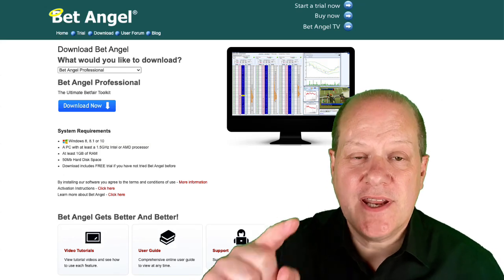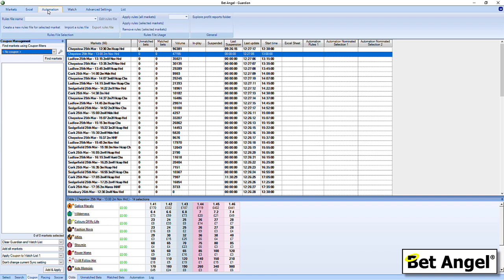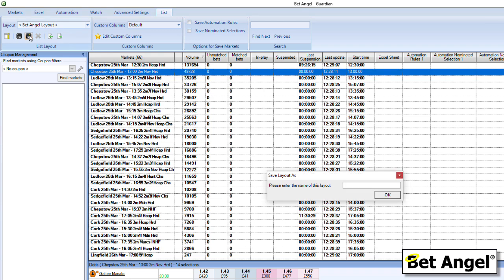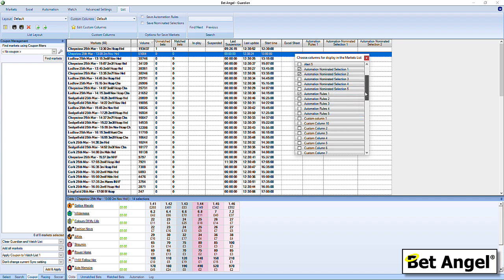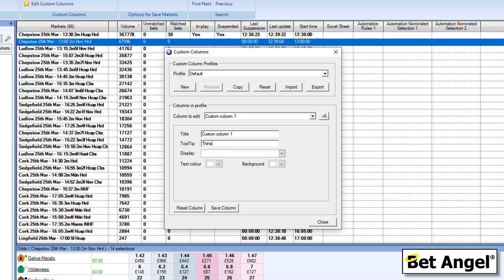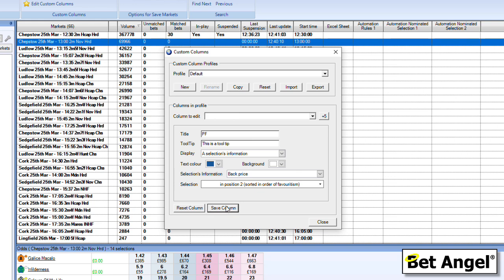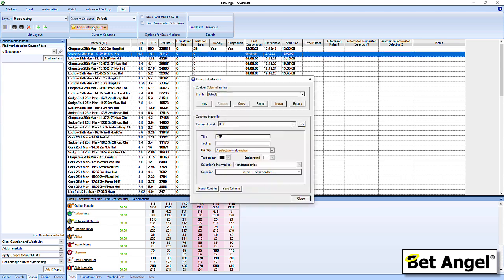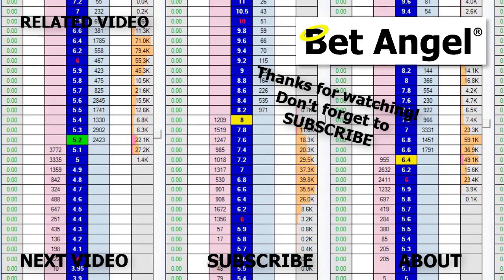Bet Angel | Betfair trading software | Guardian lists / Custom columns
This video is applicable to Bet Angel versions 1.56 or higher. If you do not have this version then you will need to download the latest version using the link above.

We are committed to providing the best Betfair trading software available and with that in mind, we have launched more improvements for Bet Angel.

There are a number of enhancements in version 1.56 of Bet Angel but in this video, I highlight one specific new feature which appears within the Guardian tool.

We have a significant level of customisation on the One-click trading screens and the Ladder trading interface and we have now brought that to Guardian.